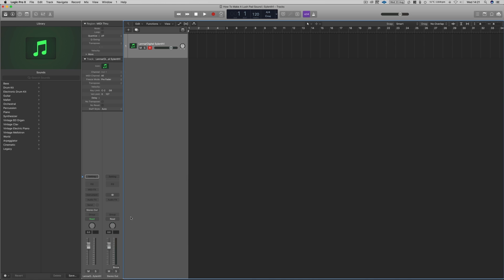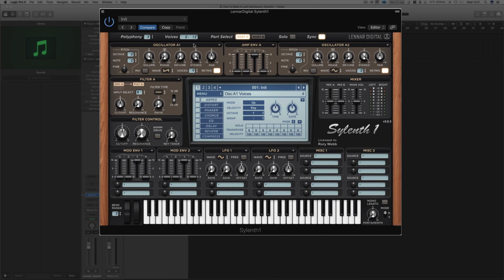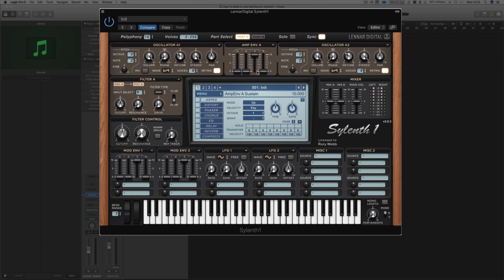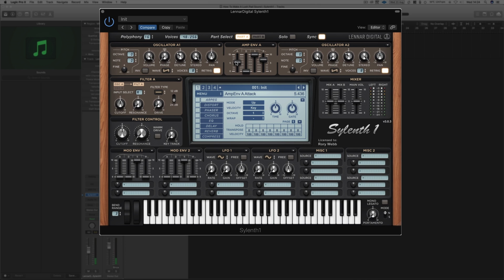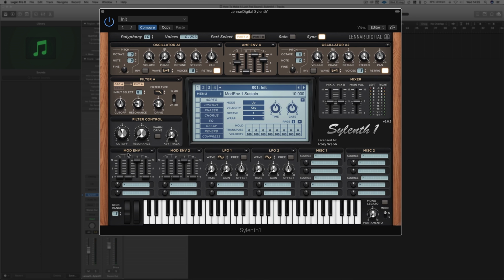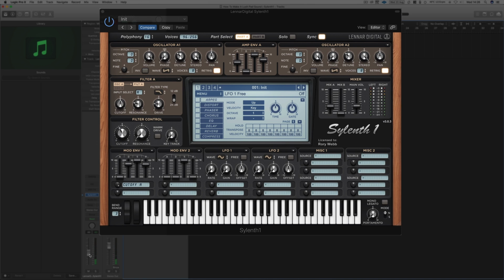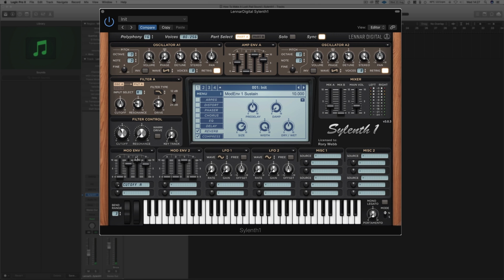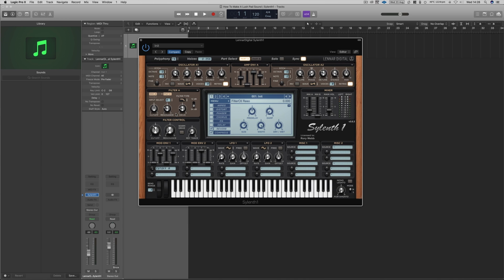How To Make A Lush Pad Sound | Sylenth1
Todays episode is all about those lush pad sounds and how to create them using the legendary LennarDigital Sylenth1 Synth Plugin.

I talk you through how to get a nice rich, colorful and lush pad sound using the parameters set on Sylenth1.

I really hope you learn something from this as I had so much fun making this video.

Thanks,
Rory @ Hyper Production

Hyper Production //  Your complete guide for Music Production Techniques, Tips and Tricks to make your music the industry standard.

EQUIPMENT LIST

4K Action Camera